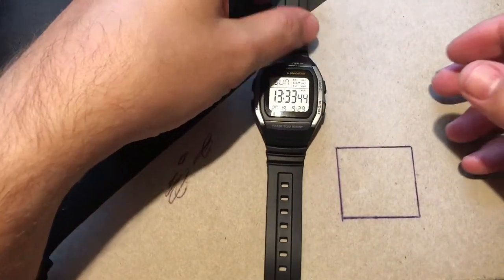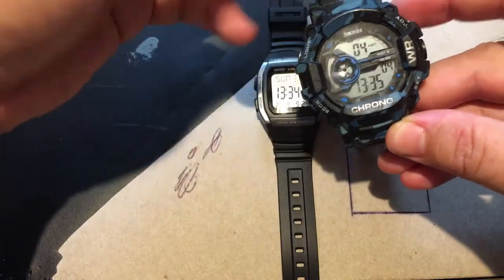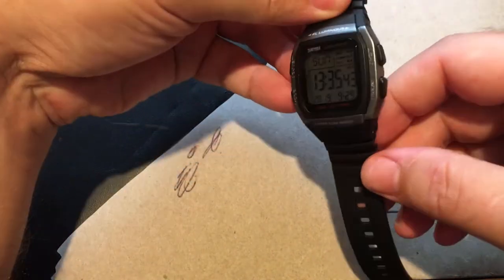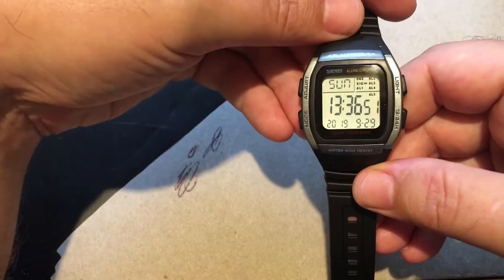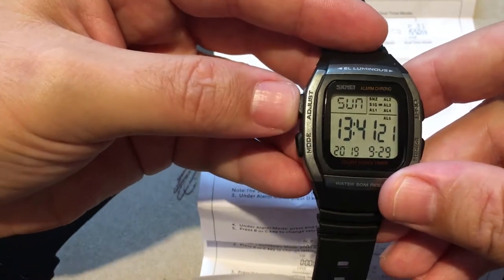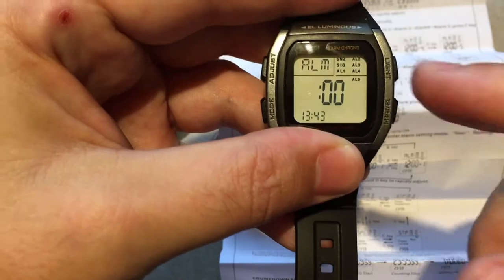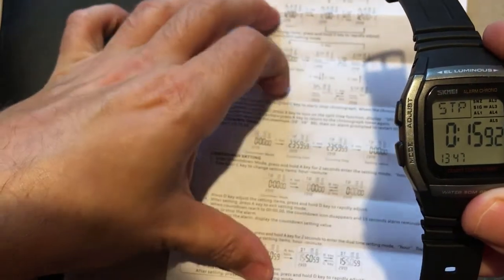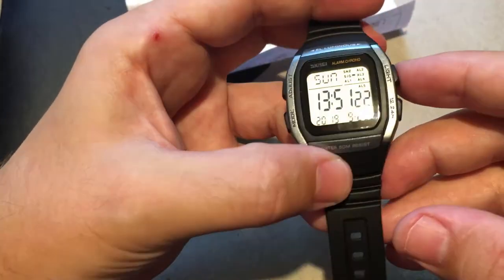skmei 1278 casio rip off digital watch 2499/3092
Hello,
This is a review of my recent buy from ebay. It is a Skmei digital watch, a complete casio rip off. I am not sure of the battery life on this watch as the casio has a 10 year life. This watch also claims 50 metre water resistance, I do not want to test that as it took about a month to receive the watch and I am a little impatient.